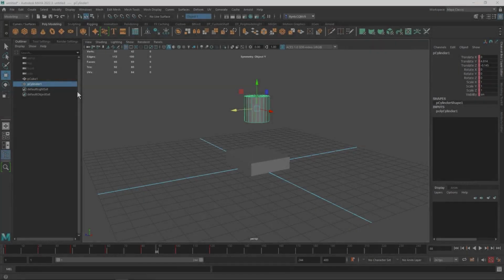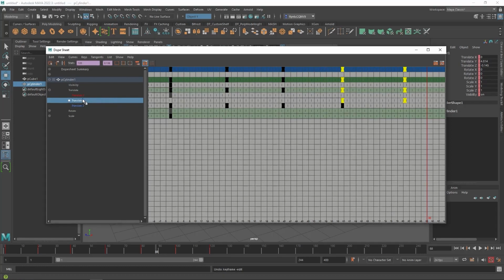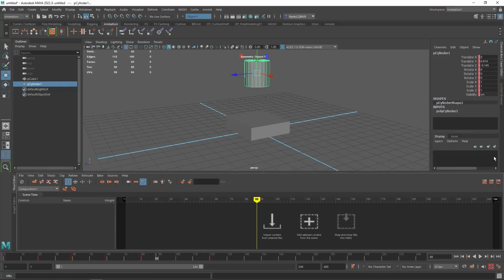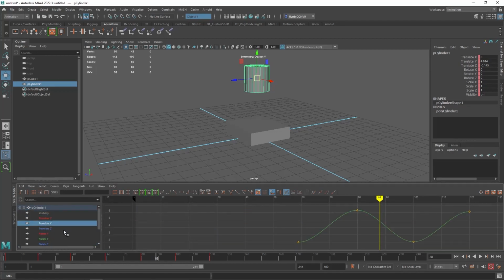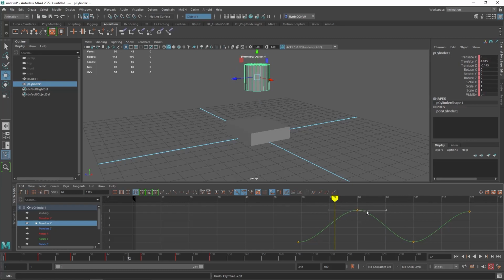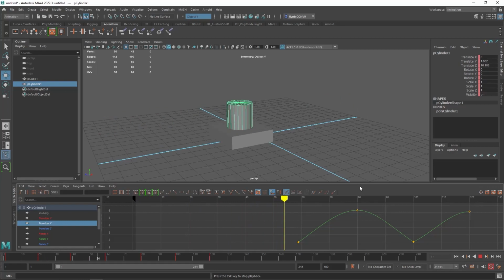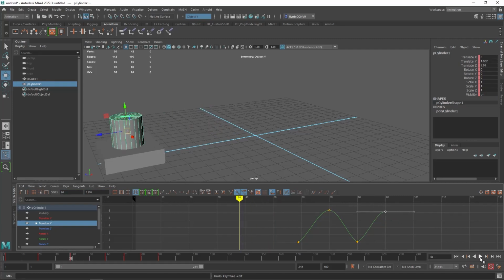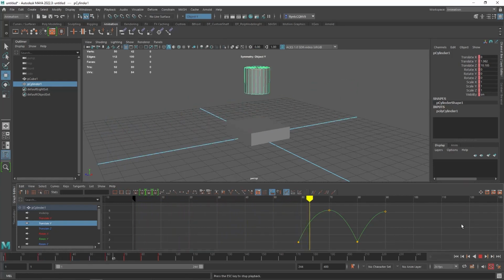Maya: Animating a Character 02/8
Explore the curve/graph editor and keyframe interpolation